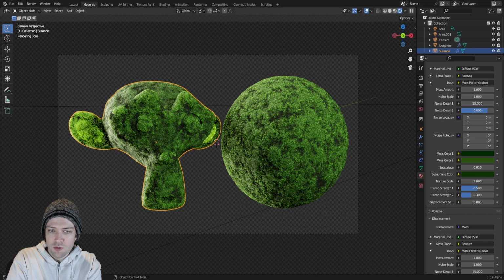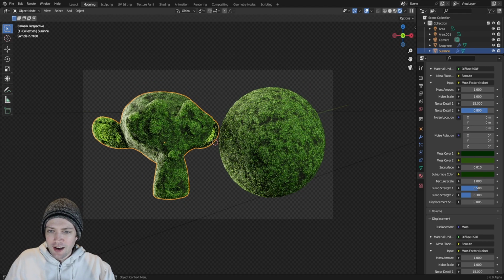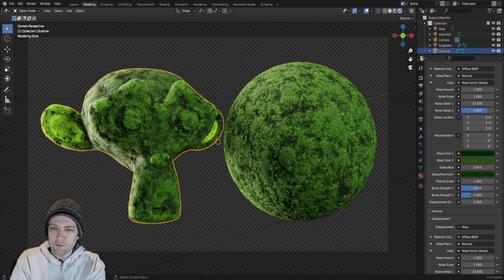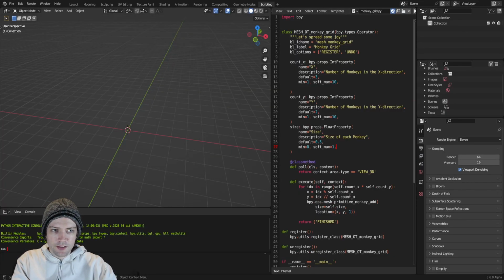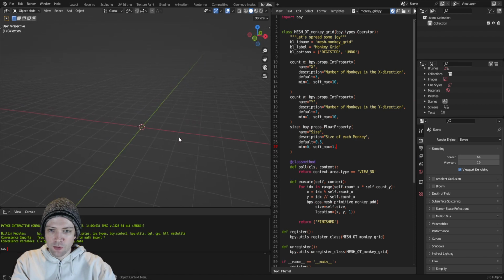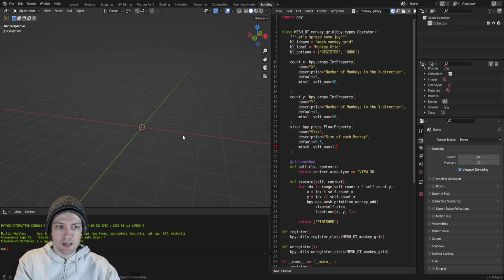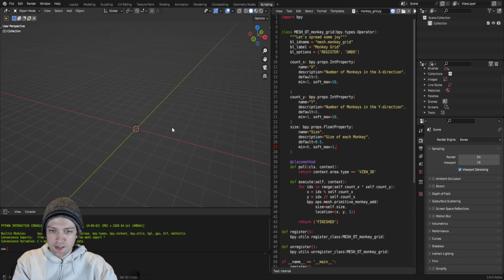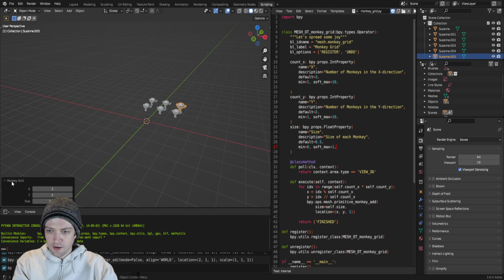Procedural Moss Material & Operators in Blender | Daily CGI | Day 64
Tonight I followed another Ryan King Art Tutorial to create a Procedural Moss Material. I continued the introduction to scripting Blender series and learnt how to create Operators in Blender. I recommend the Scripting for Artists series if reading the documentation is too dry/boring.